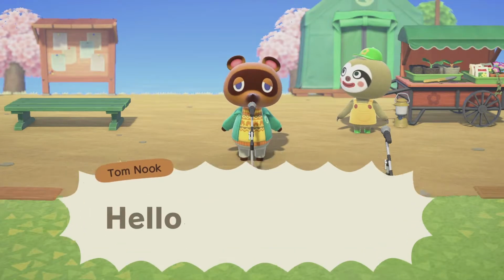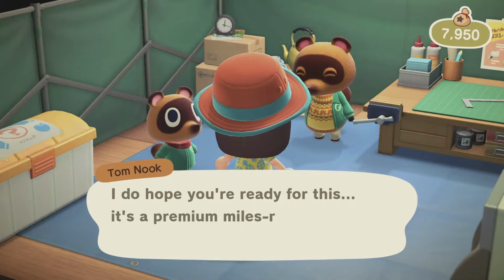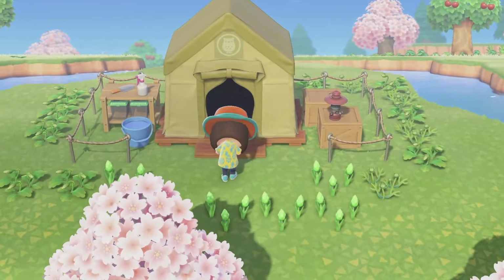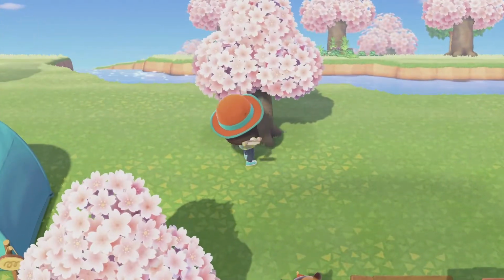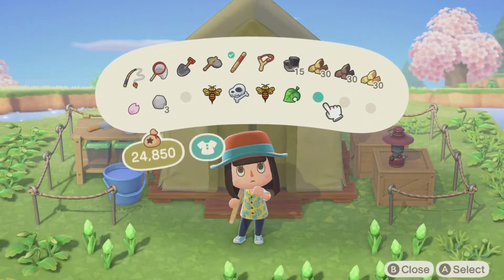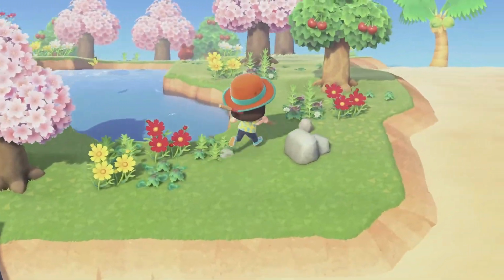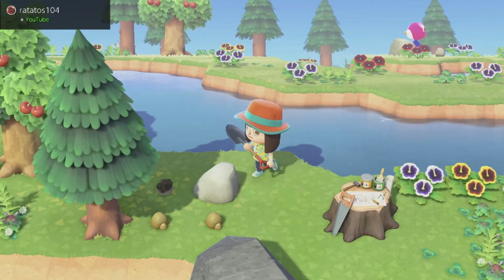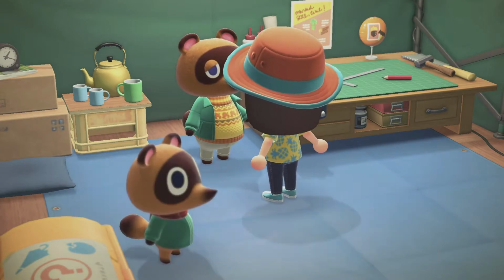Animal Crossing Island Challenge 3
In this episode, we get to meet our first lazy villager!

Thanks for coming to watch another video!  I will have a new video up every Monday, and I will try to post at least 2 more every week!  I am a full-time university student and I do usually work full-time as well, so thank you for your understanding and patience!